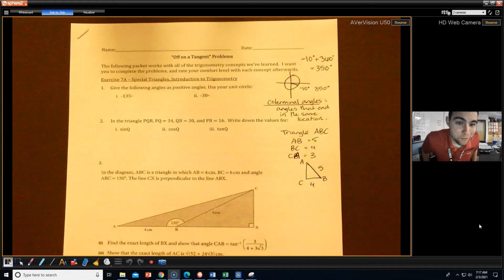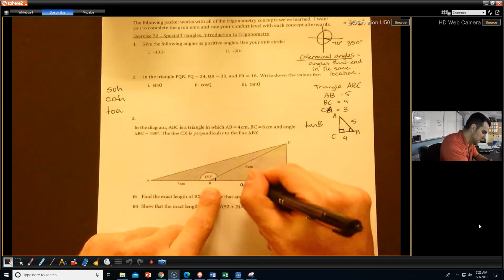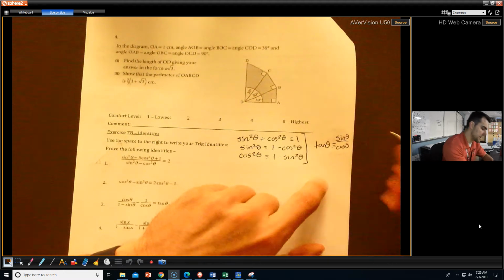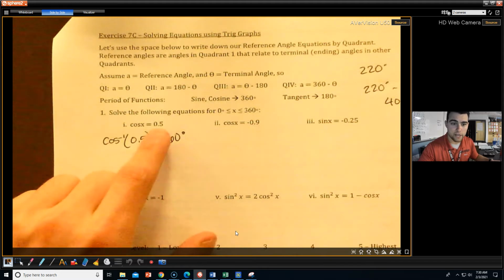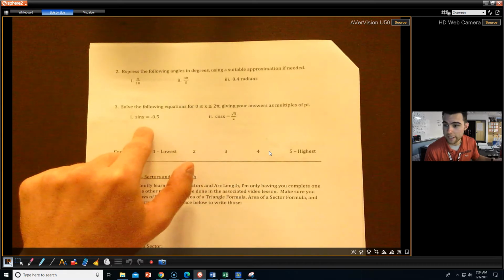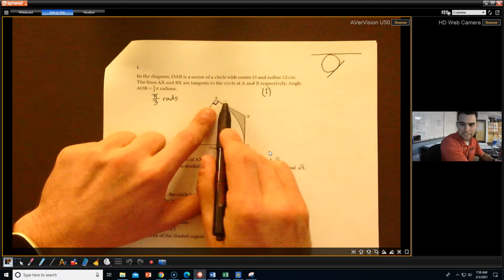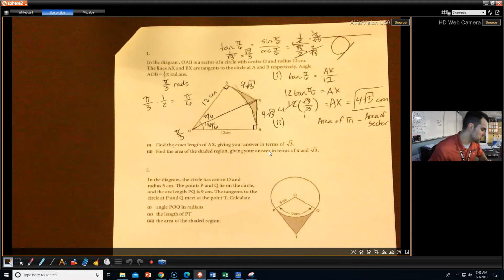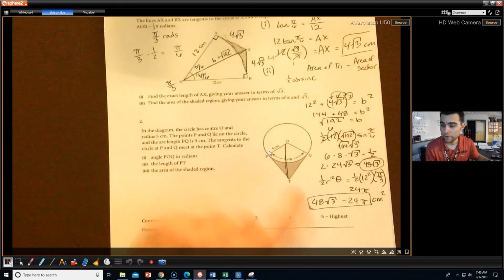Off on a Tangent Problem Review